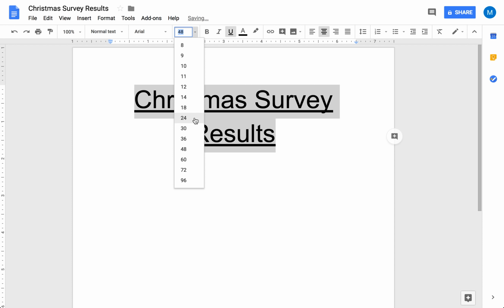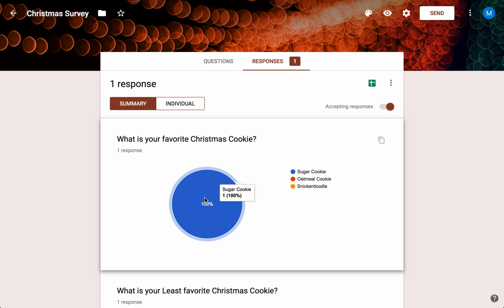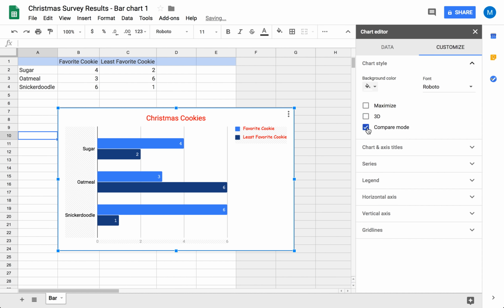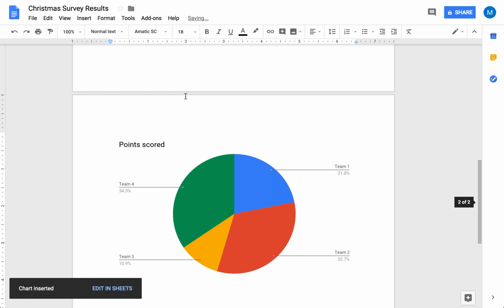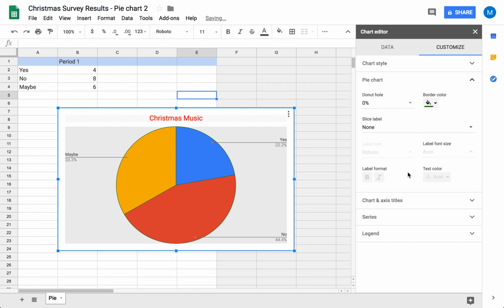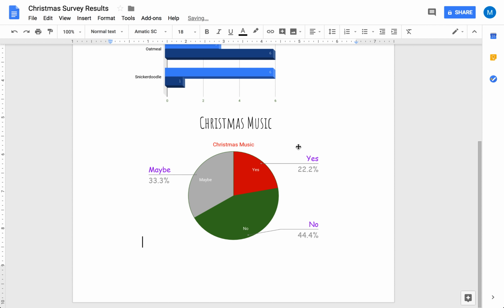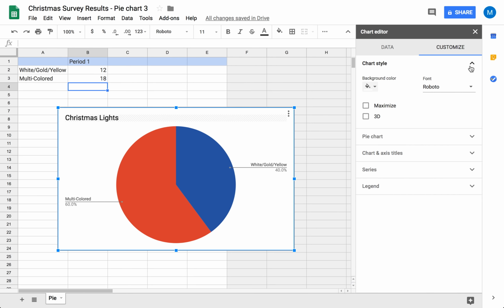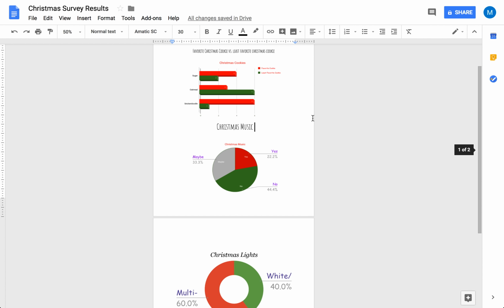Google Docs Lesson 4 Pie Charts and Bar Graphs